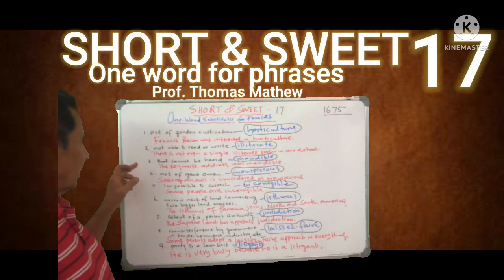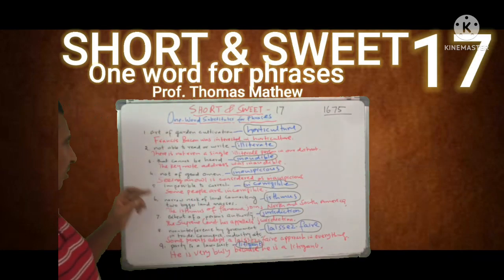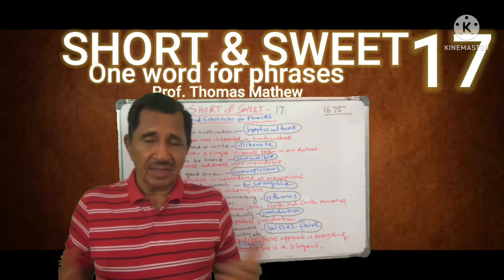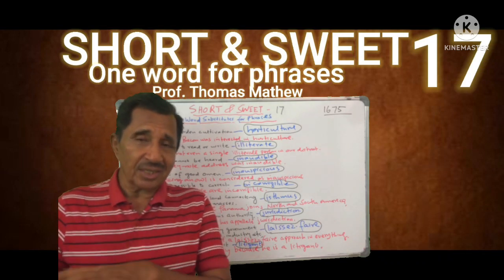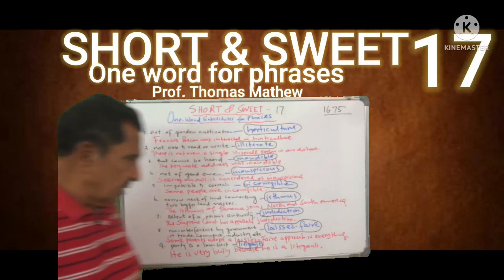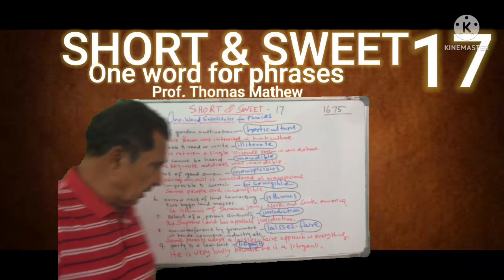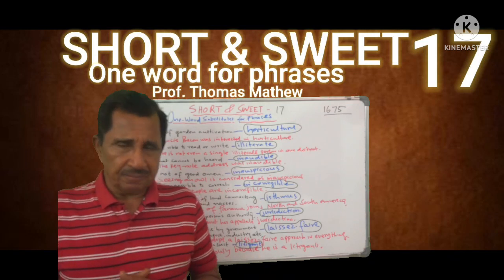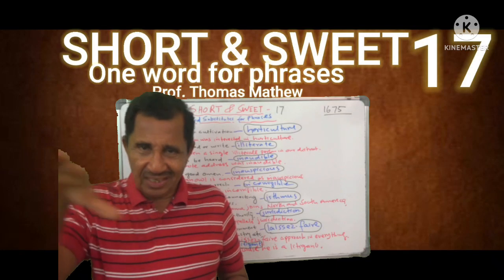1675 Short and Sweet No. 17. Prof. Thomas Mathew.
1675 Short and Sweet No. 17. Prof. Thomas Mathew. One word for phrases.
also available on this channel classes for MA.BA. CBSE 11&12. Plus 2 and SSLC.